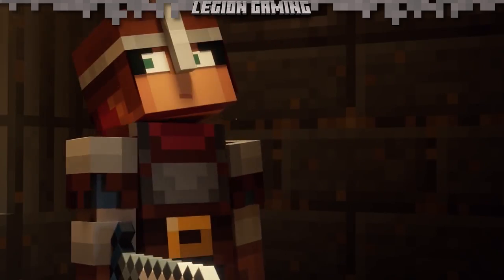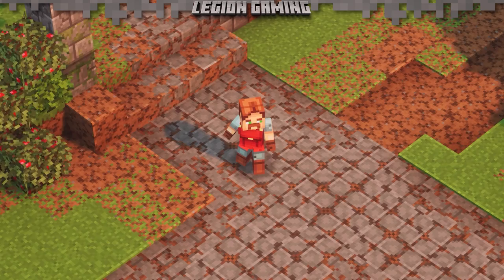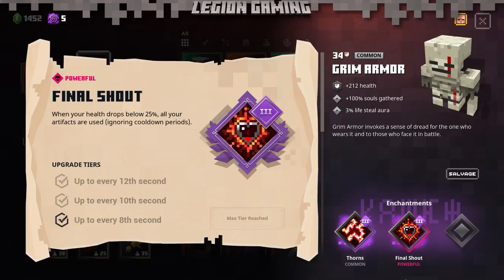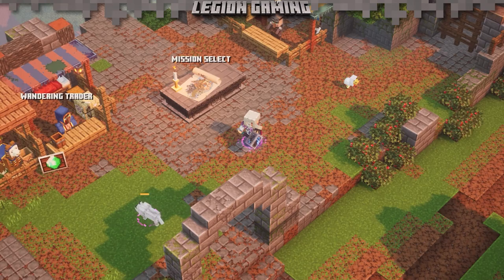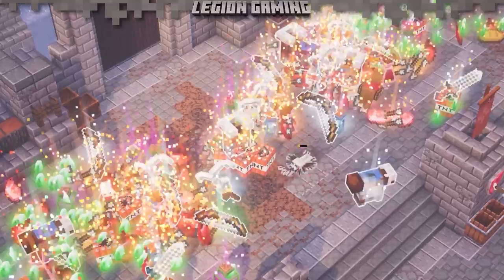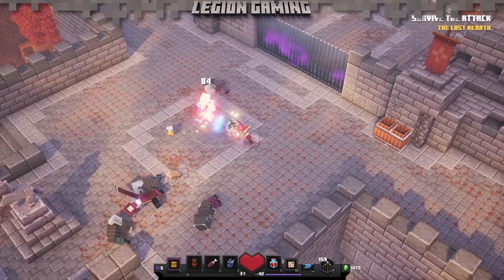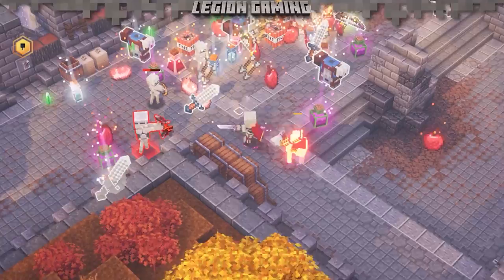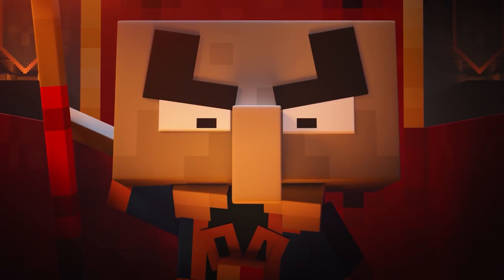AFK Emerald Farm | Minecraft Dungeons | Thousands of Emeralds Overnight!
Today Codiak and Livid break down how you can set your character overnight, without the need of any macros, to afk farm emeralds inside of Minecraft Dungeons. You just need a few specific items, a map location, and you are good to go so you can bank those emeralds for some unique items down the road.